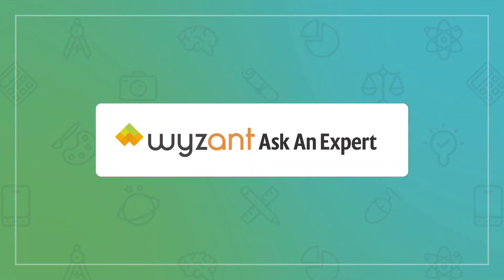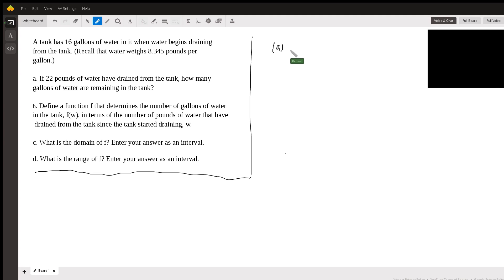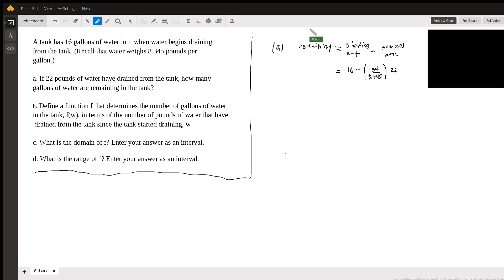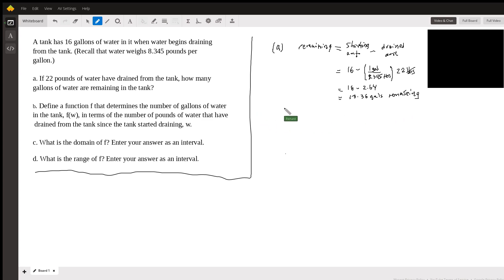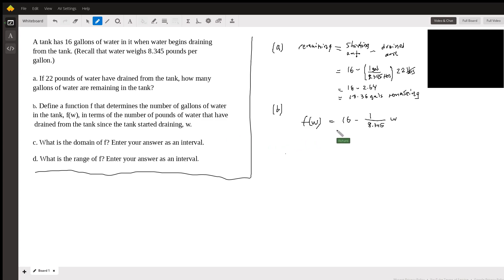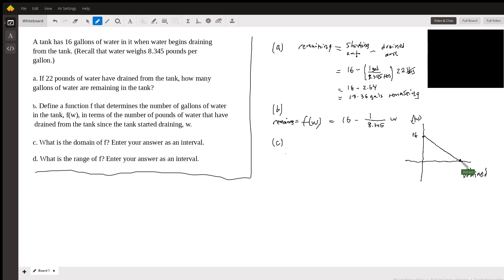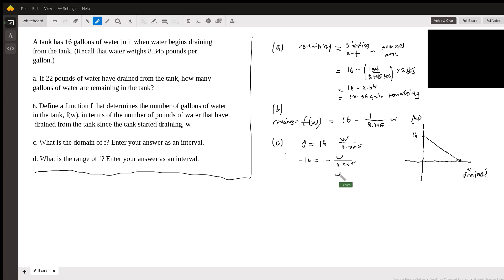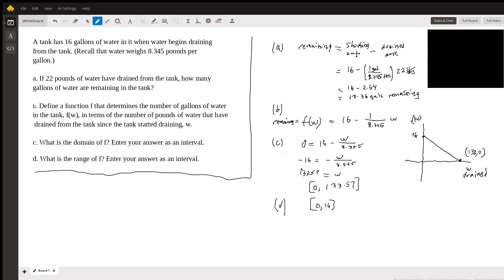Finding domain and range for a word problem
Question: I need precalculus help!! (function notation)
A tank has 16 gallons of water in it when water begins draining from the tank. (Recall that water weighs 8.345 pounds per gallon.)a. If 22 pounds of water have drained from the tank, how many gallons of water are remaining in the tank?b. Define a function f that determines the number of gallons of water in the tank, f(w), in terms of the number of pounds of water that have drained from the tank since the tank started draining, w.c. What is the domain of f? Enter your answer as an interval.d. What is the range of f? Enter your answer as an interval.

Answered By:

Richard C.